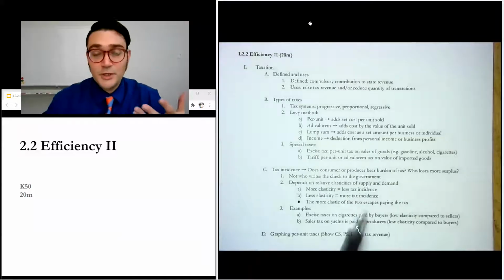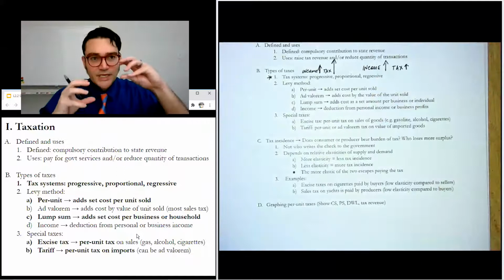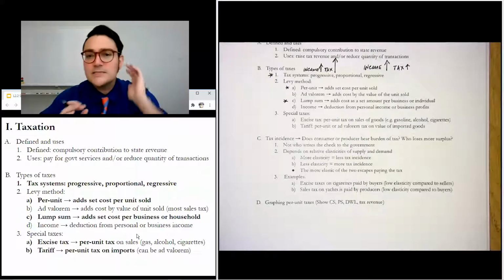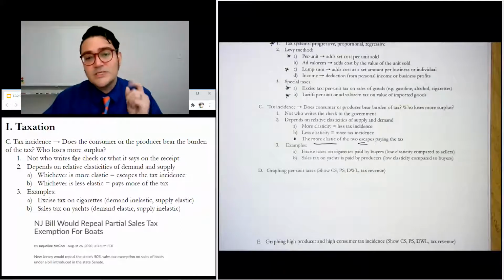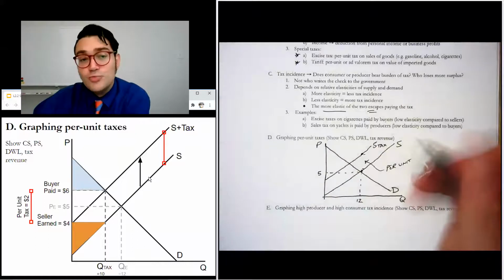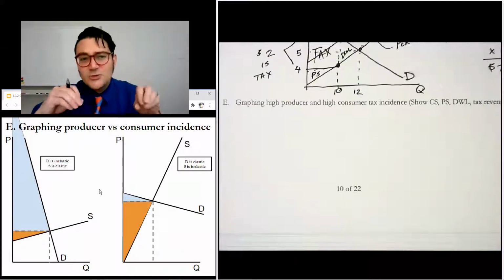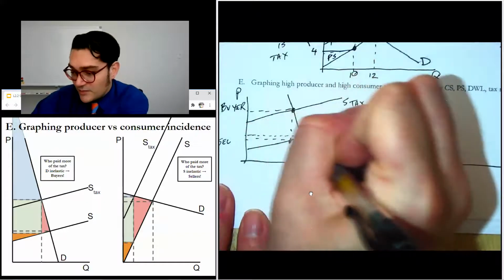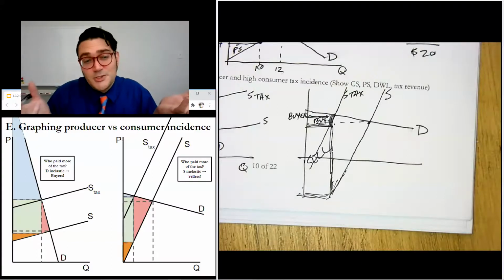L2.2 Efficiency 2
Lecture on taxes and efficiency, including tax incidence